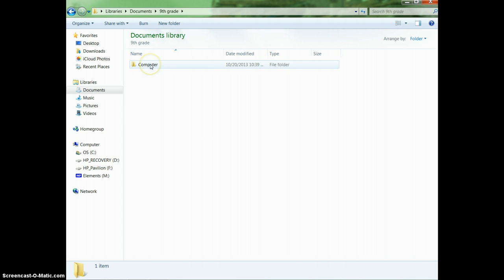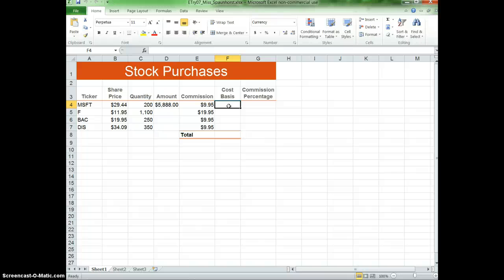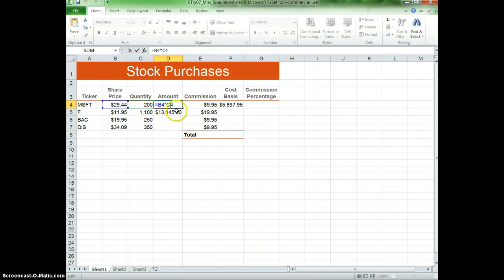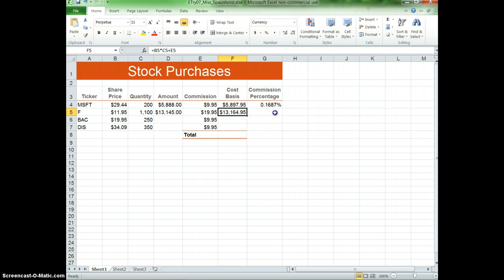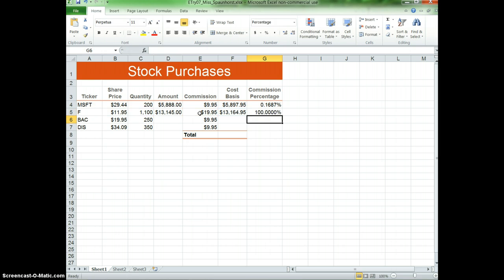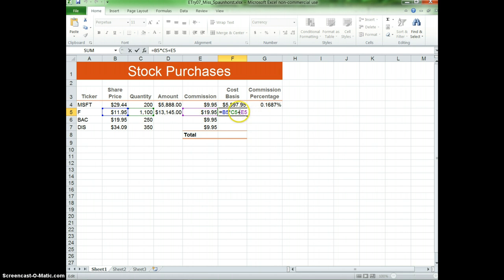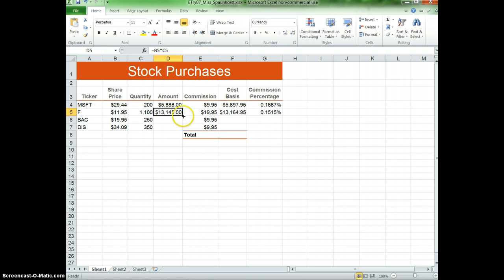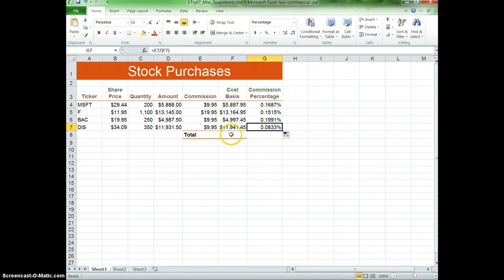Excel Lesson 7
Creating Formulas